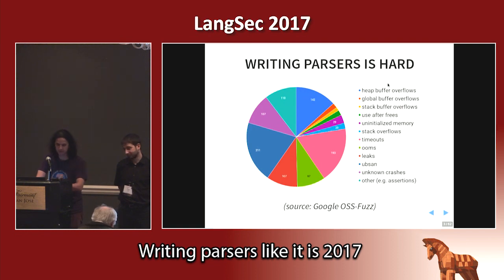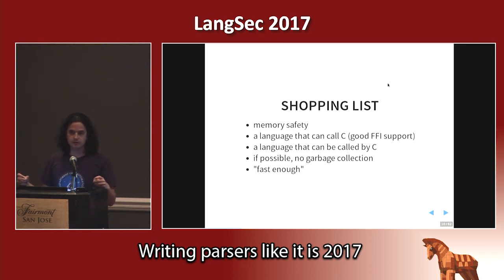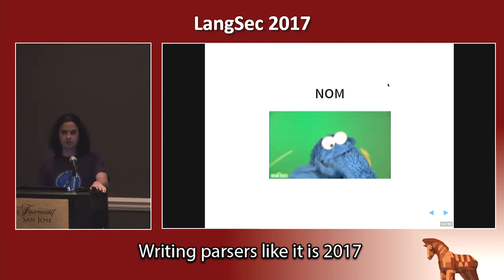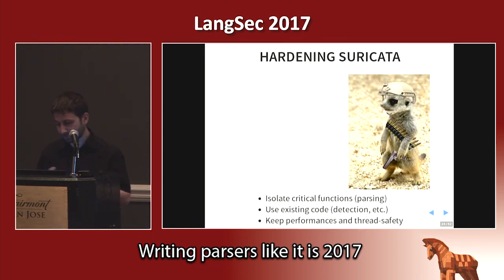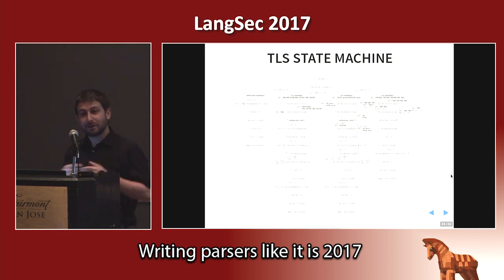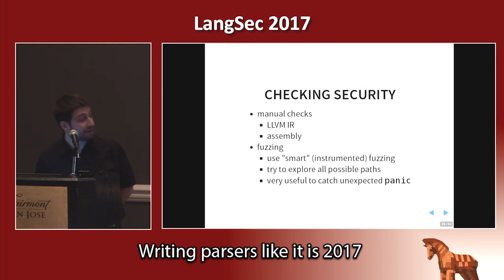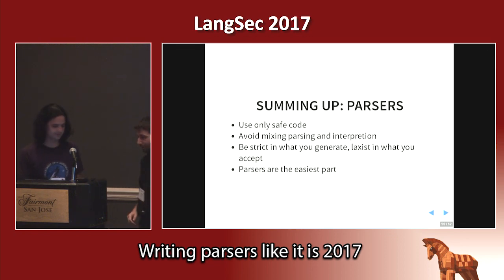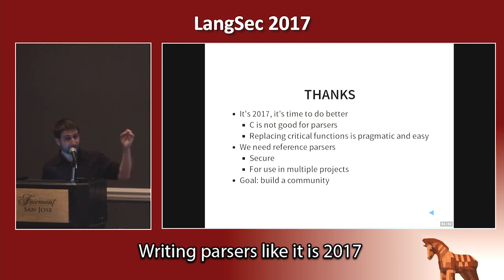Writing parsers like it is 2017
Pierre Chifflier and Geoffroy Couprie
Presented at the
   2017 LangSec Workshop

ABSTRACT
Despite being known for a long time, memory violations are still a very important cause of security problems in low-level programming languages containing data parsers. We address this problem by proposing a pragmatic solution to fix not only bugs, but class of bugs. First, using a fast and safe language such as Rust, and then using a parser combinator. We discuss the advantages and difficulties of this solution, and we present two cases of how to implement safe parsers and insert them in large C projects. The implementation is provided as a set of parsers and projects in the Rust language.